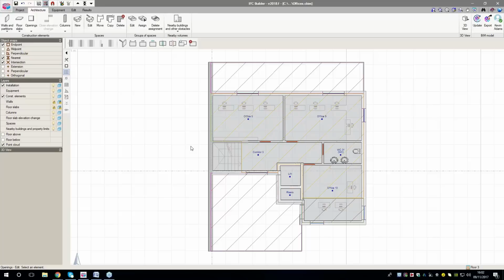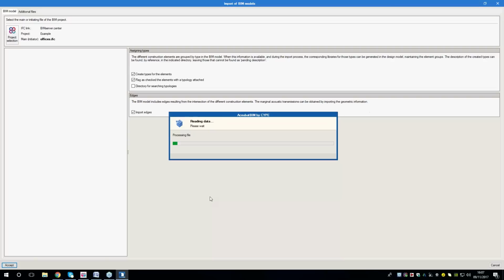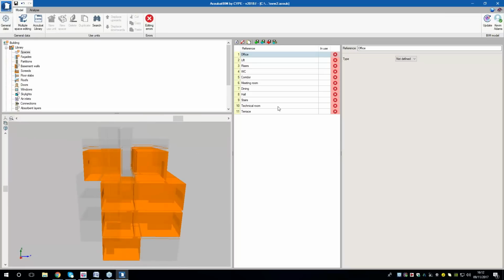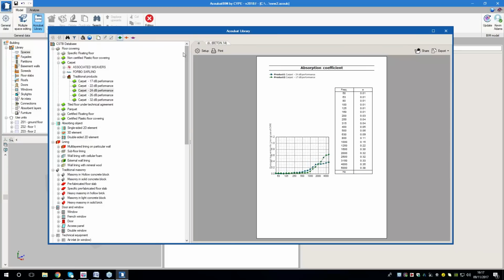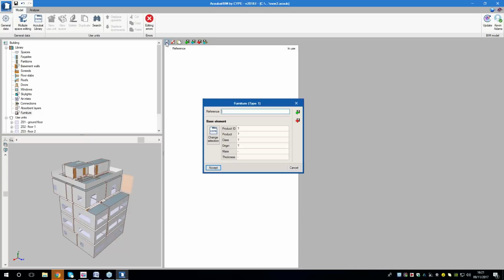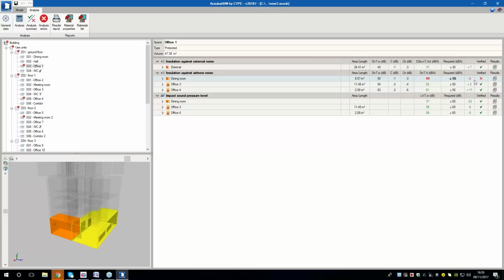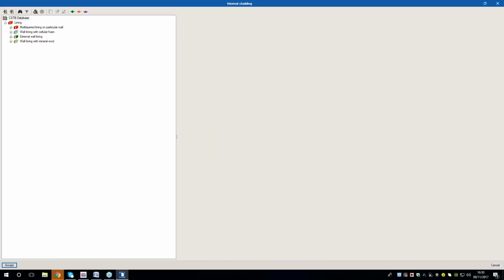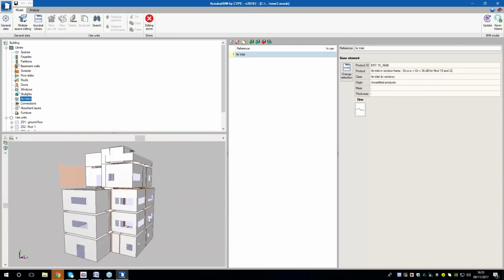Webinar AcoubatBIM by CYPE – 2017-11-10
In this video the necessary steps to carry out an acoustic analysis on any building project will be shown using AcoubatBIM by CYPE. Additionally, the file sharing capacity of BIMserver.center will be demonstrated as project information will be imported into AcoubatBIM from a standard IFC file.
This application is integrated in the Open BIM workflow using IFC standard and BIMserver.center services.